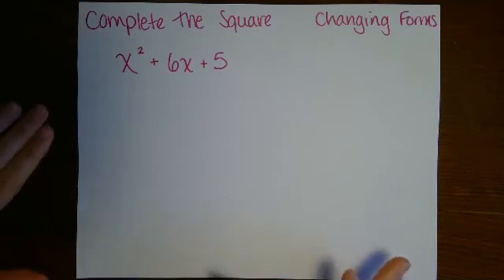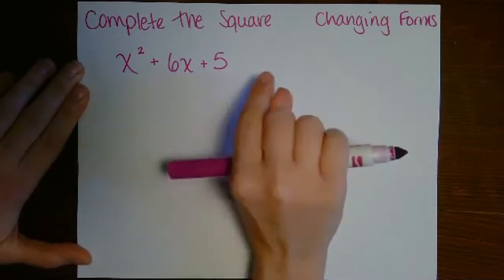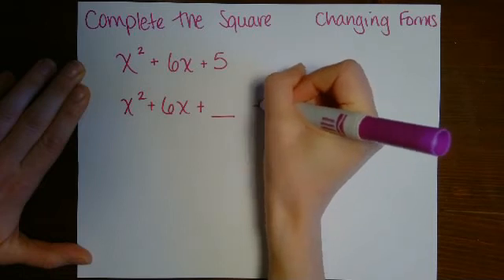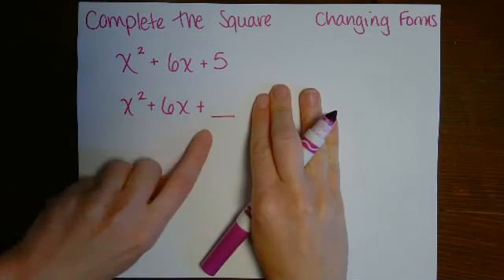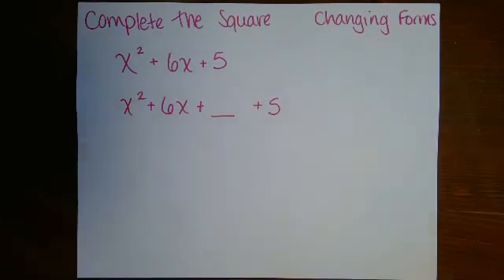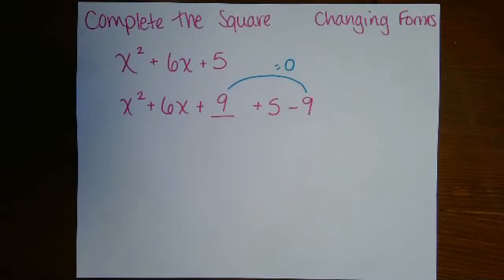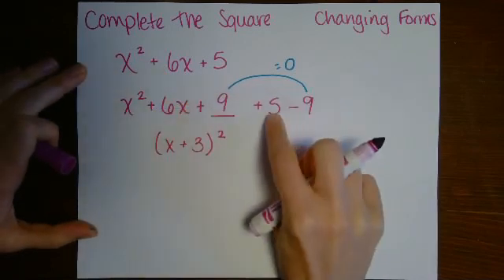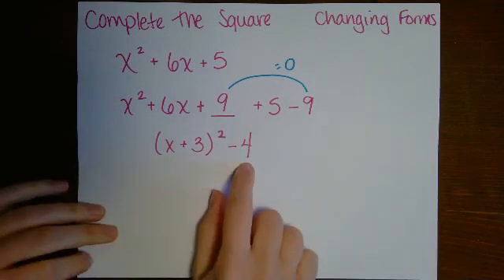Completing the Square